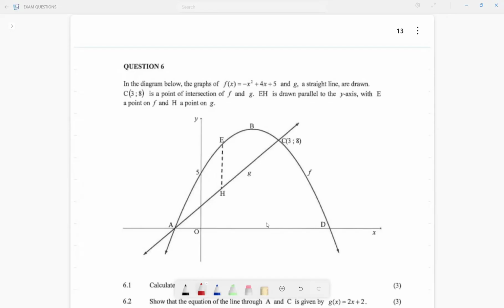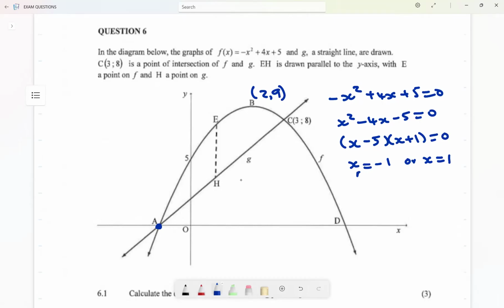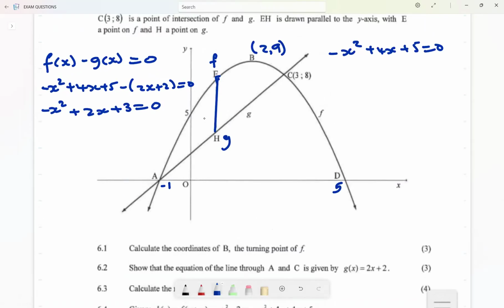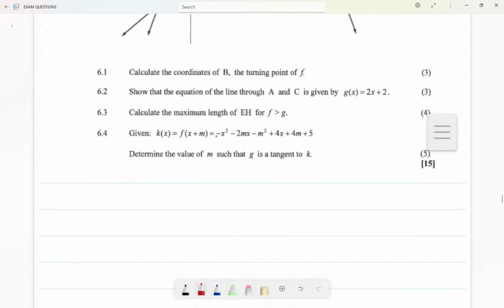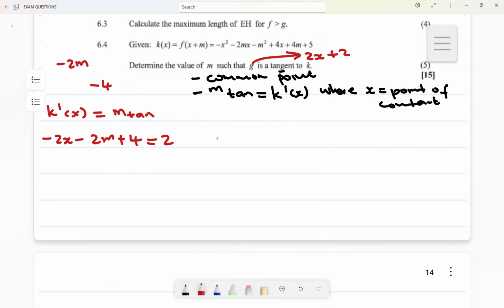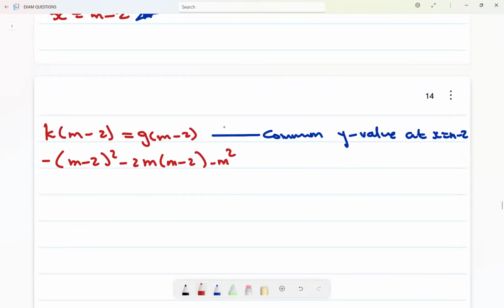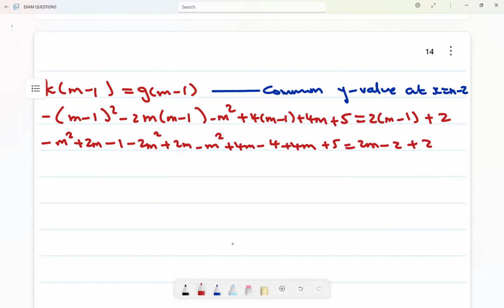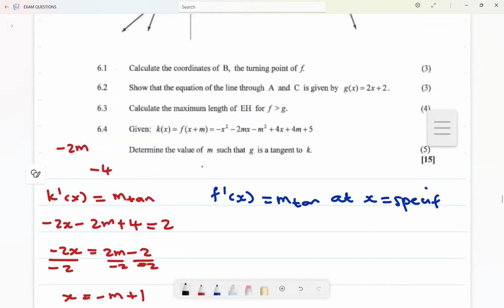GRADE 12|MATHS P1|PARABOLA|NOV 2024 Q6